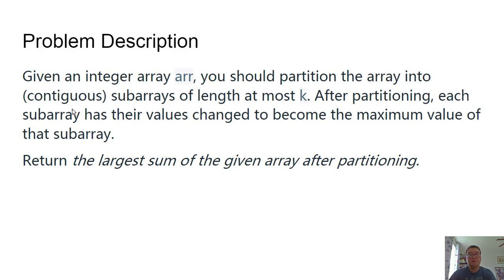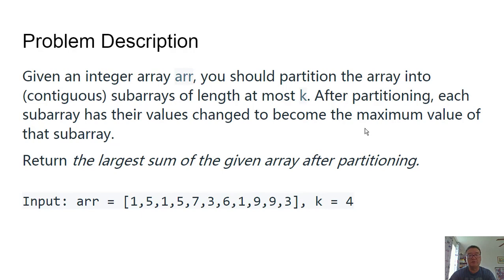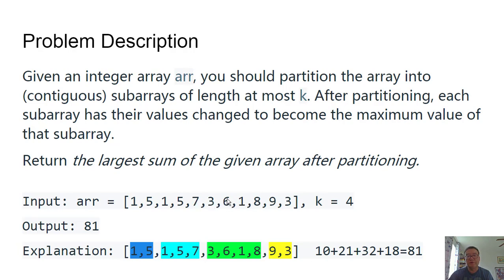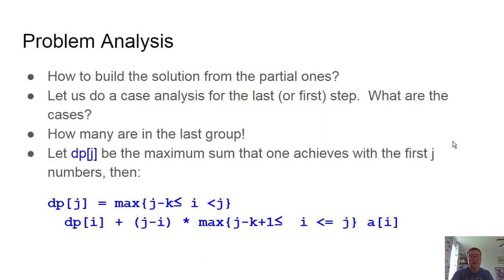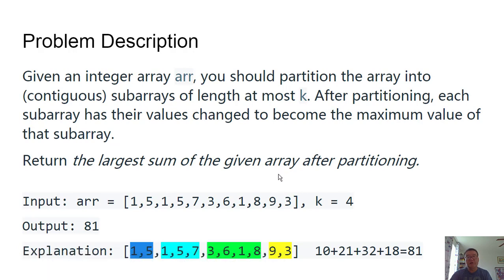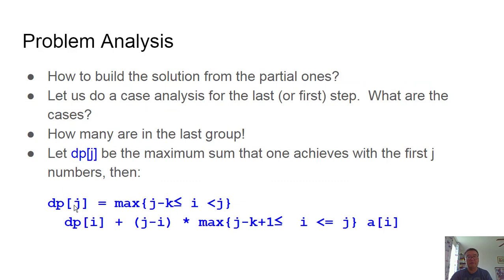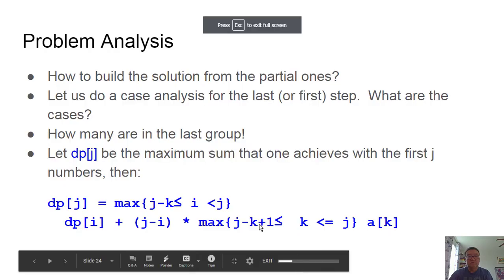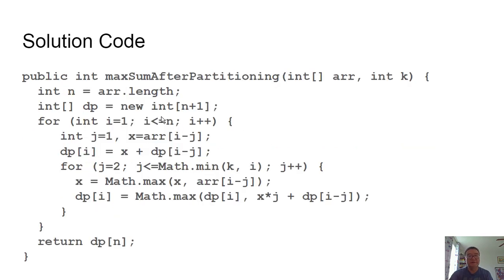CP1 Topic 3: Video 5: Partition Array for Maximum Sum